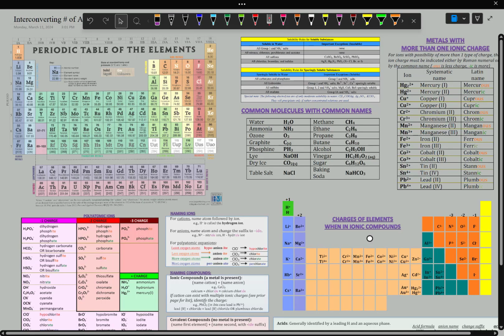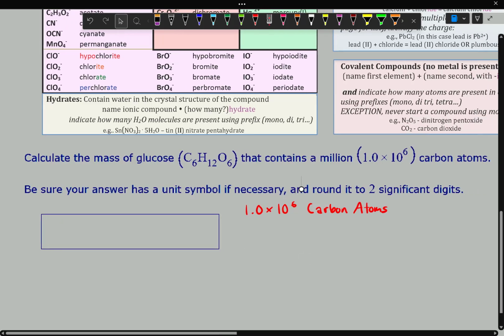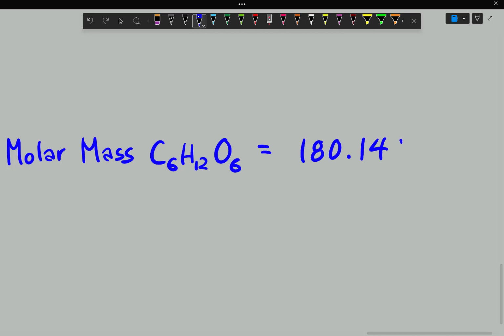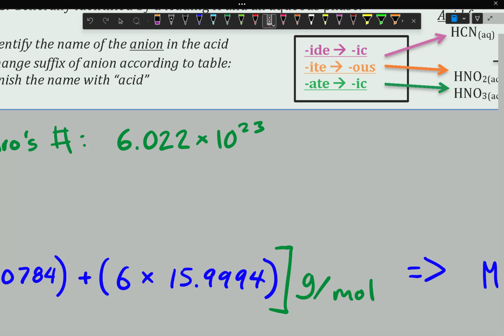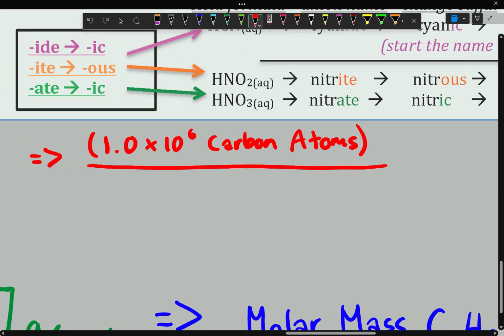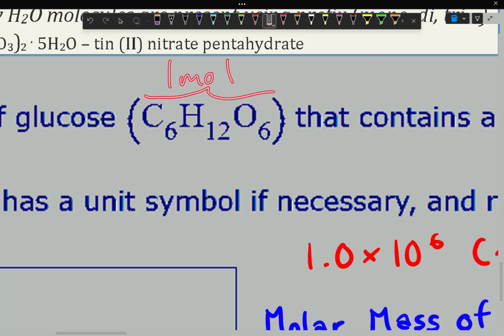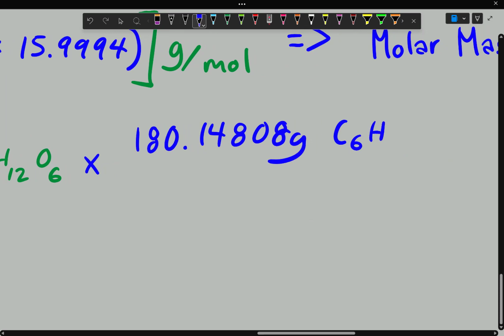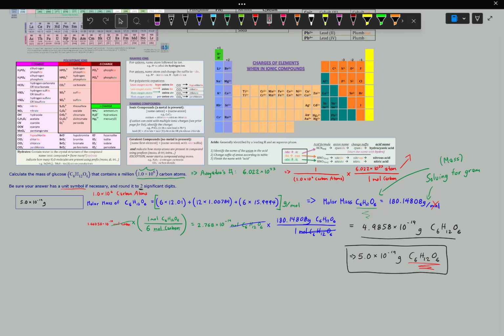ALEKS - Interconverting Number of Atoms and Mass of Compound (Part 1 of 2)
There are many steps to this one. Please practice your dimensional analysis!